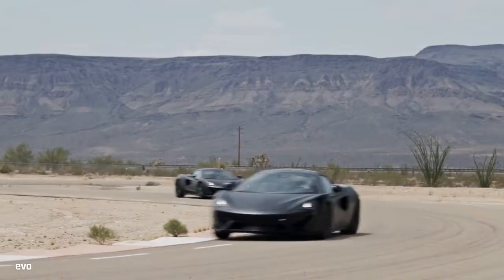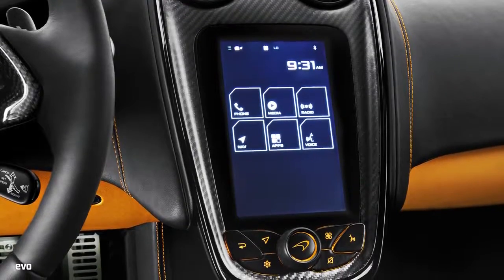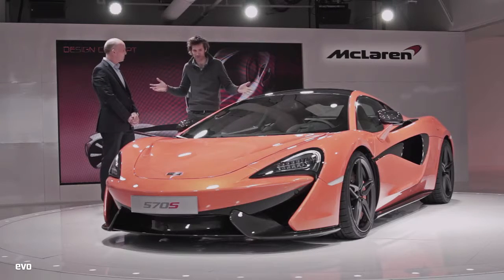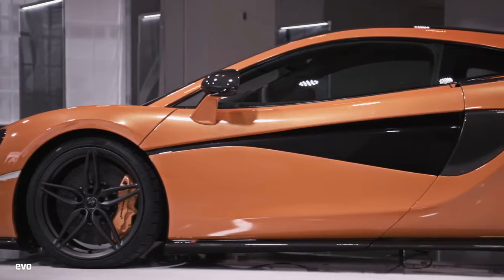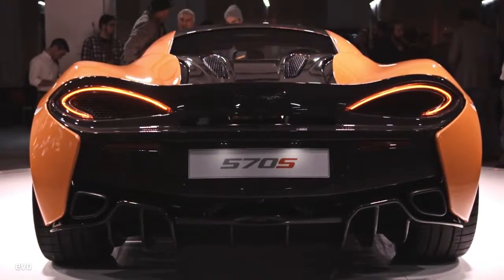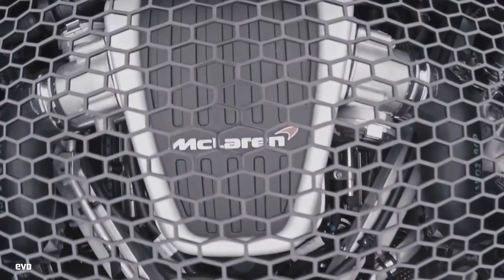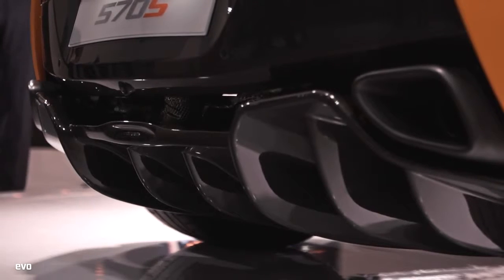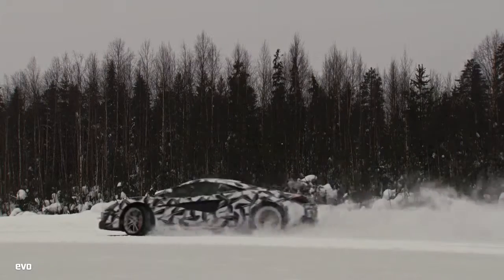McLaren показав свій найдоступніший спорткар 570S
Компанія McLaren розсекретила свій найдоступніший спорткар - 570S. Публічний дебют купе відбудеться 1 квітня на автосалоні в Нью-Йорку, а вартість розкішного авто, як передбачається, не перевищить $ 180 тисяч.